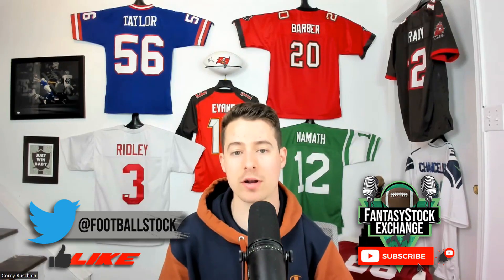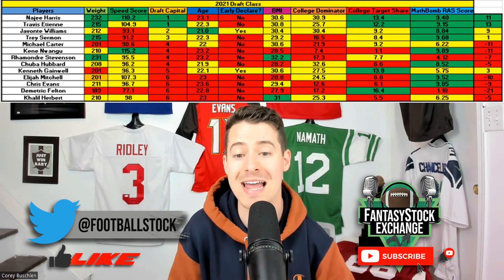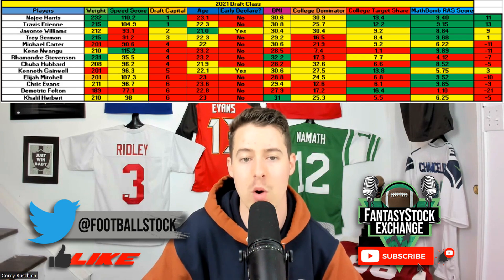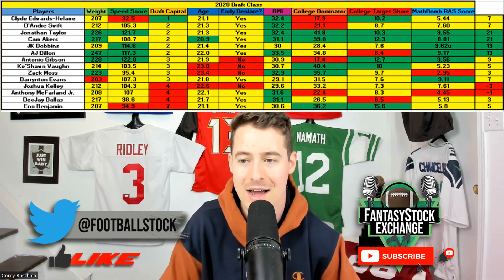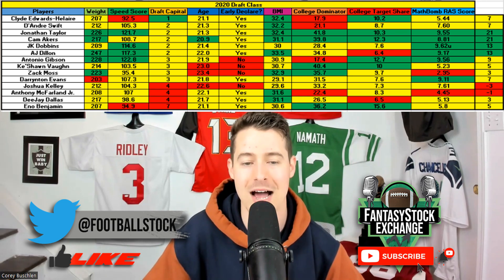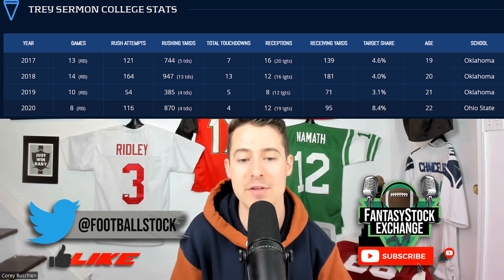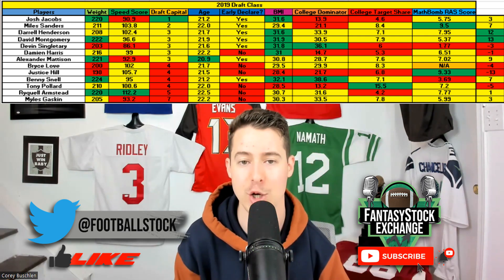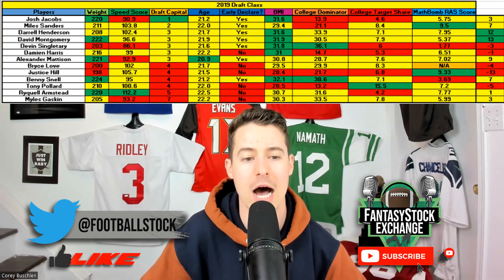Re-Evaluating the 2019, 2020 & 2021 RB Classes - Dynasty Fantasy Football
The 2019, 2020 & 2021 classes produced a very interesting trend for predicting future busts and breakouts. Bush is flying solo to break down previous RB classes based on the the 9 metrics outlined in the video

Timestamps:
Intro: 0:00
Quick Review of the Metrics: 1:40
2021 RB Class Review: 4:35
2020 RB Class Review: 8:20
2019 RB Class Review: 15:10